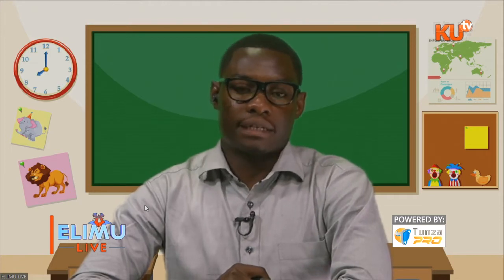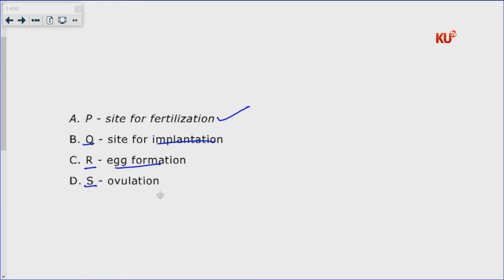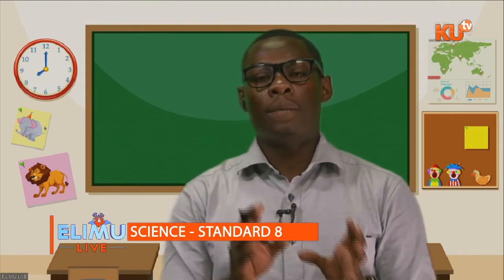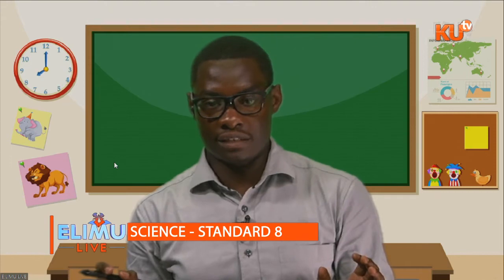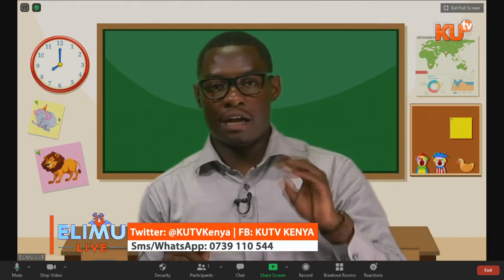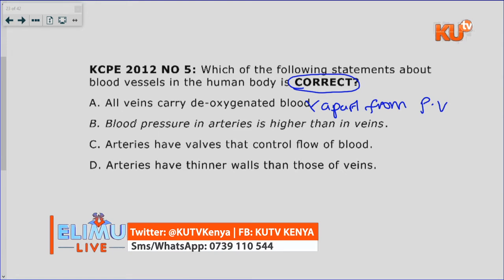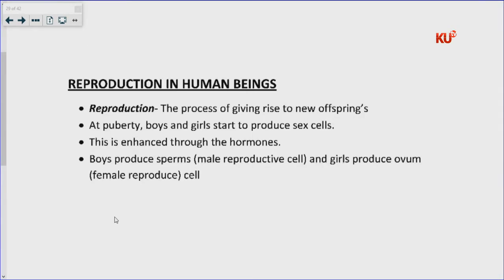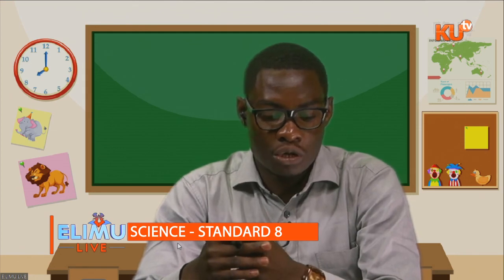SCIENCE, STD. 8. TOPIC:THE REPRODUCTIVE SYSTEM prt 2. TR. STEPLATON KADI.